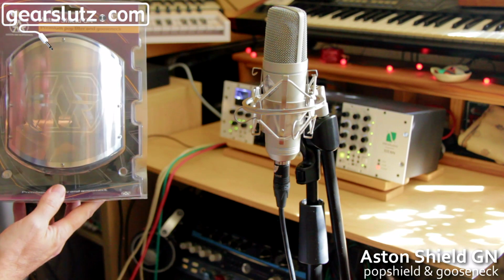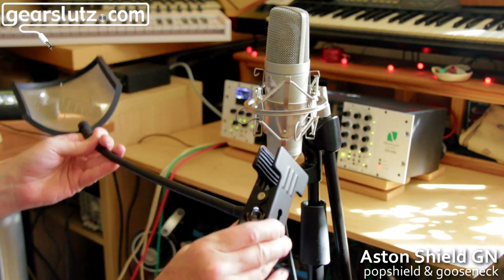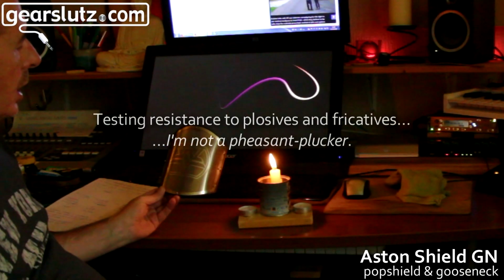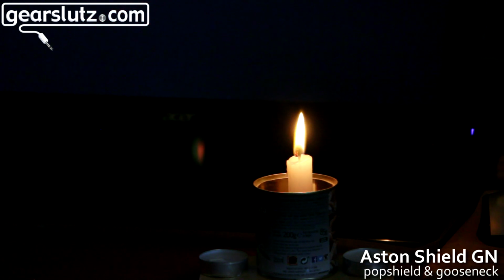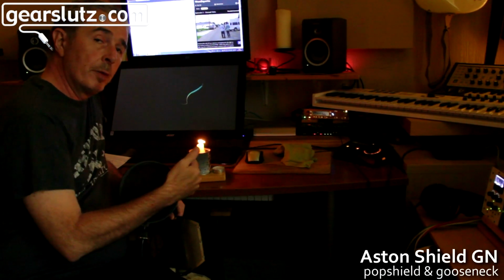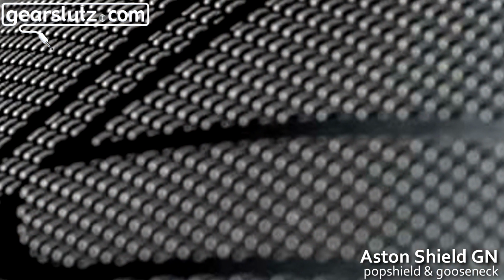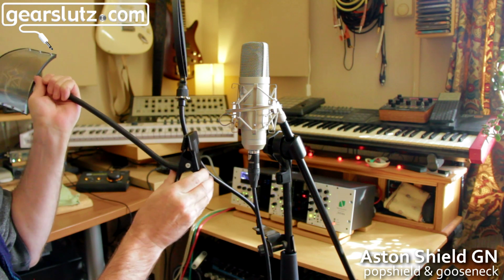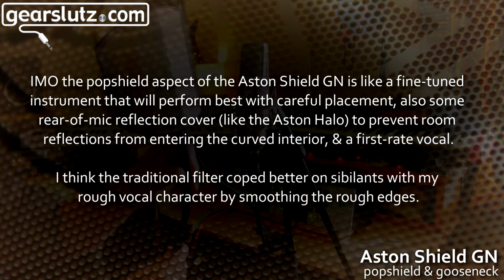Aston Microphones - Shield GN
Our reviewer Arthur Stone takes a good look at the Aston Microphones Shield GN and shares his findings with us!